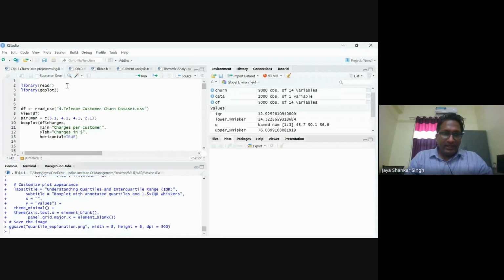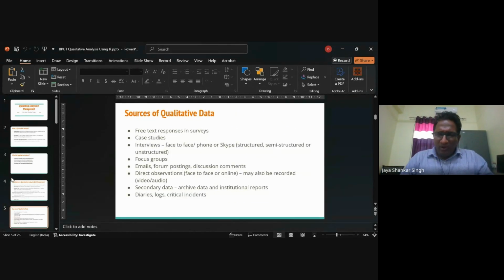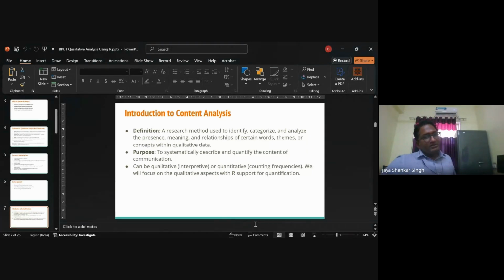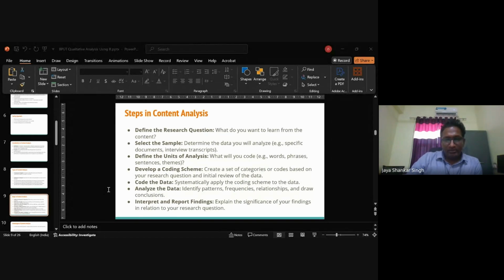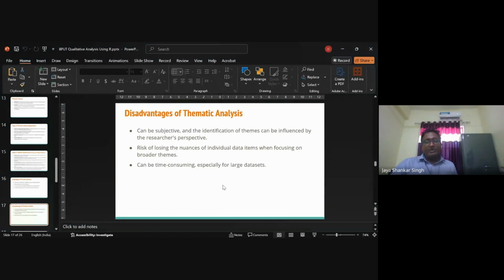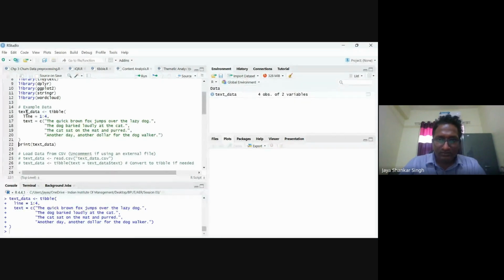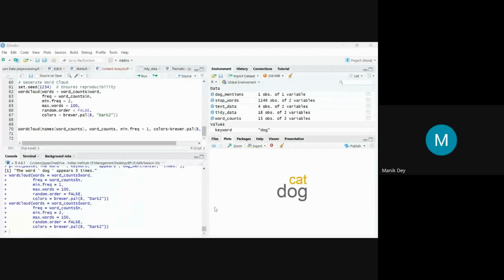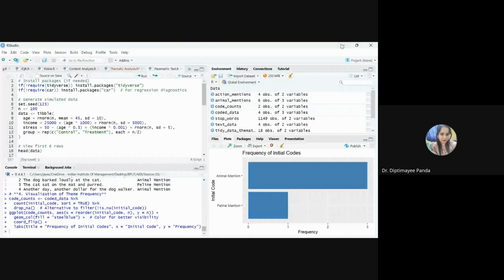BPUT FDP-RMGW 2025 | Day 4 Session 11 | Qualitative Analysis Methods | Dr. Jaya Shankar Singh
Session 11: Qualitative Analysis using Content Analysis
 Title: BPUT FDP-RMGW 2025 | Day 4 Session 11 | Qualitative Analysis Methods | Dr. Jaya Shankar Singh
Description:
 This session from the BPUT Faculty Development Programme on Research Methodology and Grant
Writing (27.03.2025) features Dr. Jaya Shankar Singh discussing Qualitative Analysis methods. The session
explores content analysis, thematic analysis, and using NVivo software for qualitative data analysis.
Faculty members will gain practical knowledge about interpreting non-numerical data and drawing
meaningful conclusions from qualitative research.
 Organized by Biju Patnaik University of Technology, Odisha in association with Association of Indian
Universities - Academic and Administrative Development Centre (AIU-AADC-BPUT).